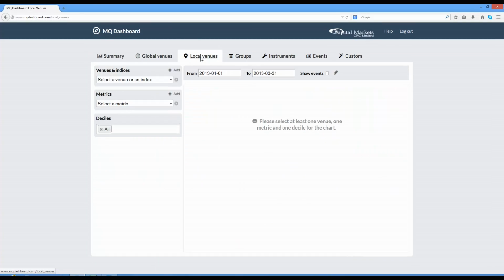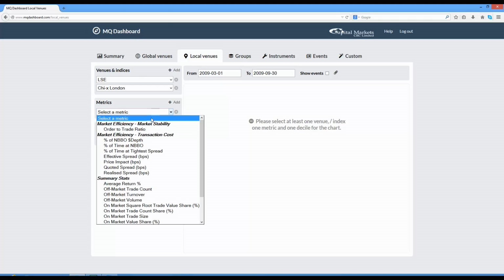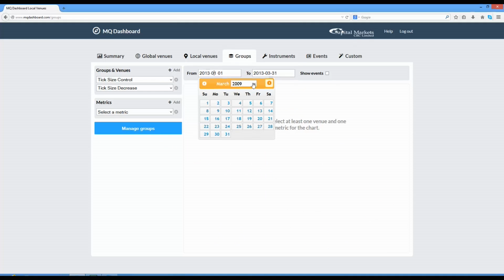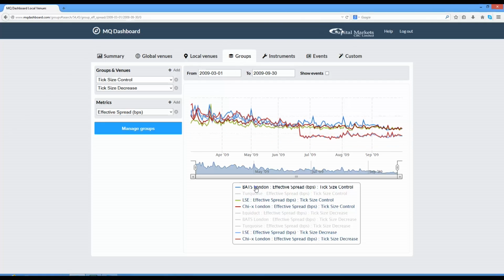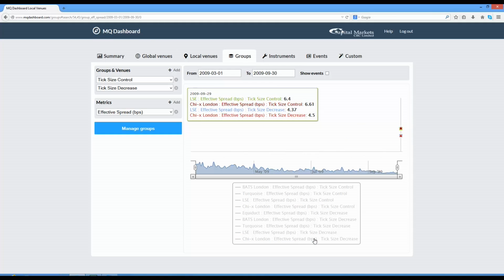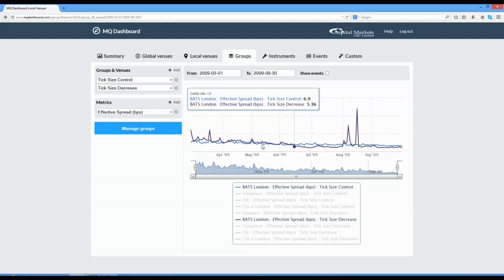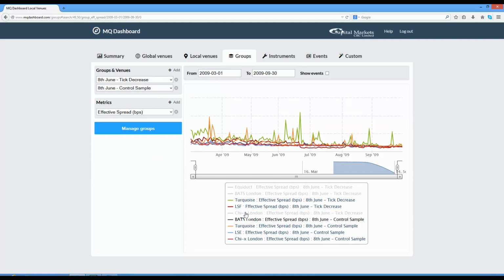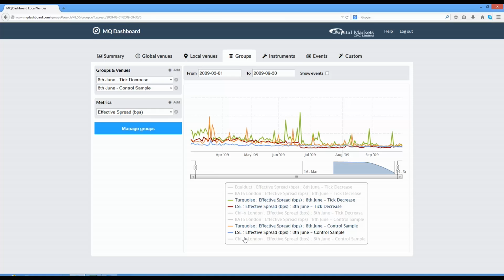UK Tick Size War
June 2009 saw a tick size war breakout between the major exchanges in the UK. In this video, protagonists and outcomes are revealed.